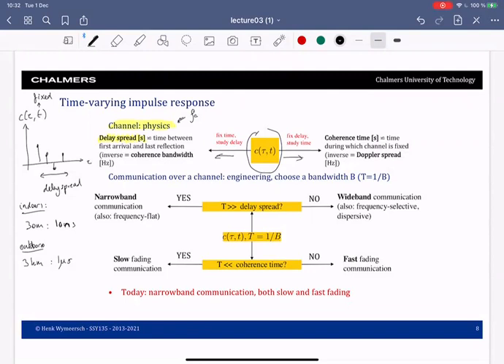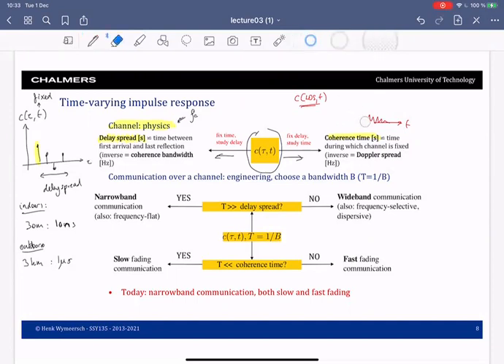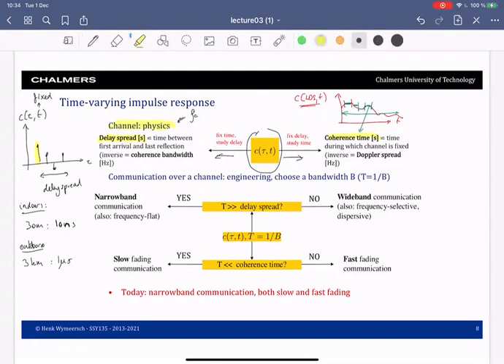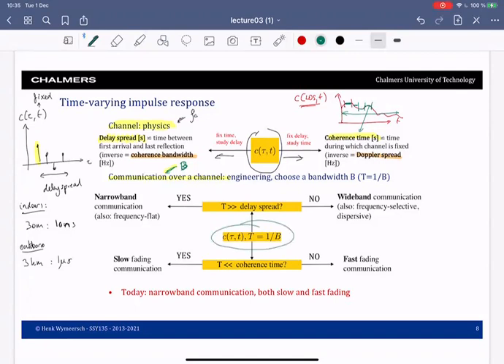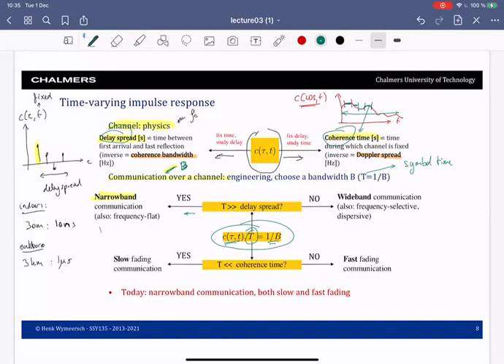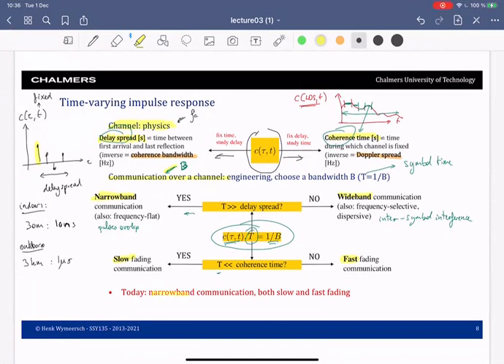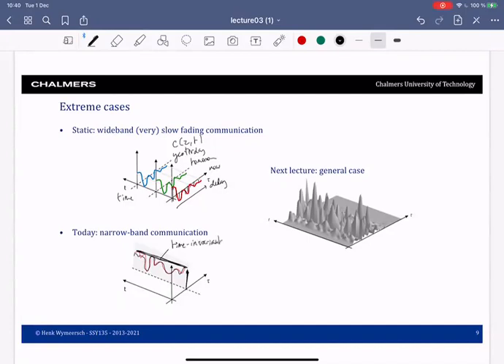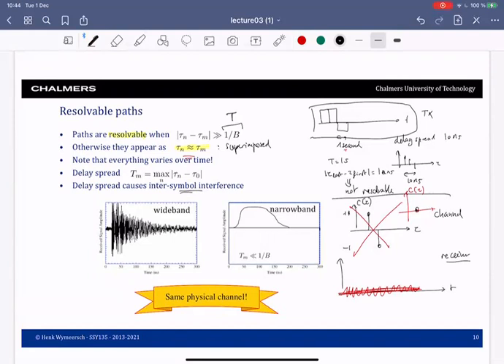Lecture 3 part 2: Small scale fading - narrowband